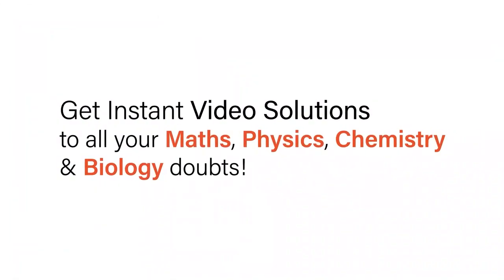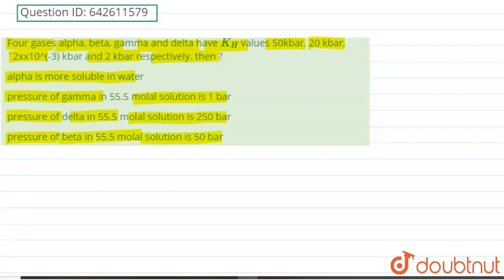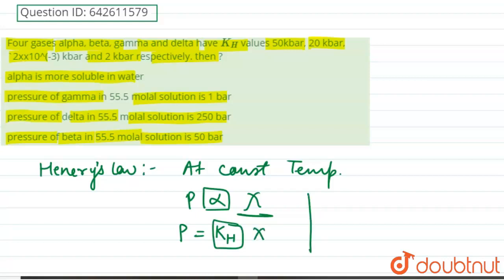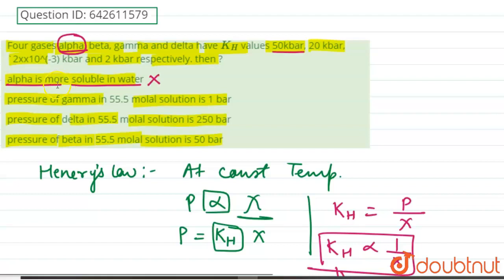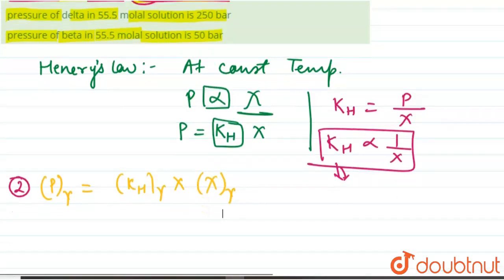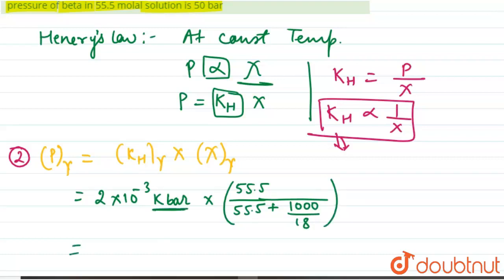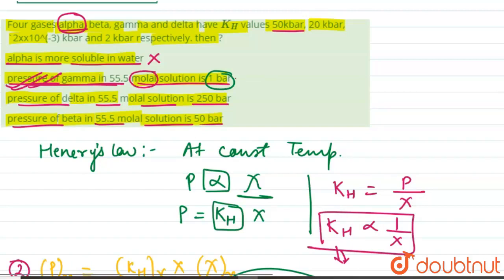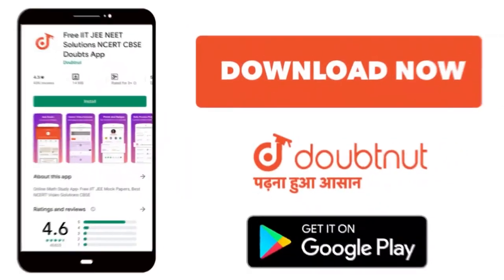Four gases alpha, beta, gamma and delta have K_H values 50kbar, 20 kbar, 2xx10^(-3) kbar and 2 k...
Four gases alpha, beta, gamma and delta have K_H values 50kbar, 20 kbar, 2xx10^(-3) kbar and 2 kbar respectively. then ?
Class: 12
Subject: CHEMISTRY
Chapter: JEE MAIN
Board:IIT JEE

👉 Have Any Query? Ask Us.